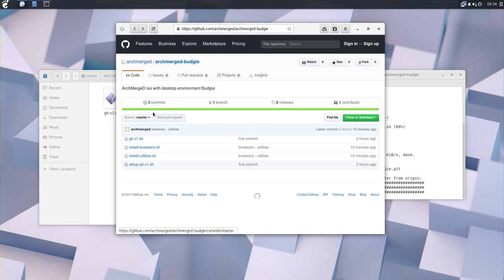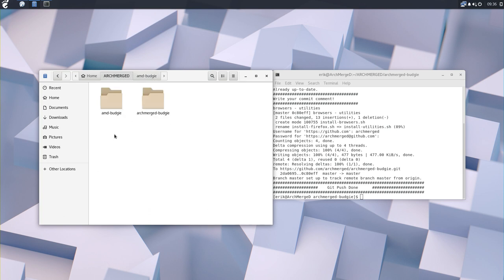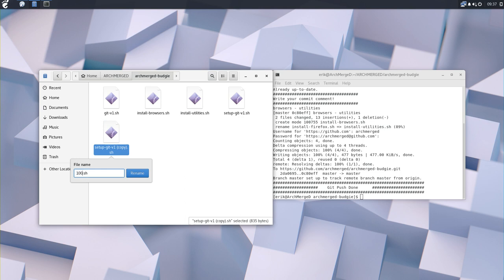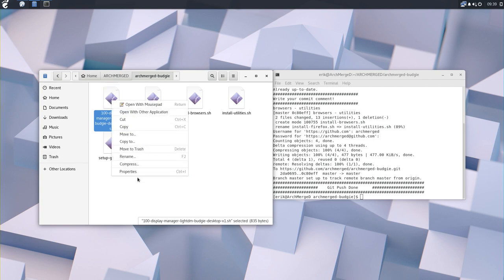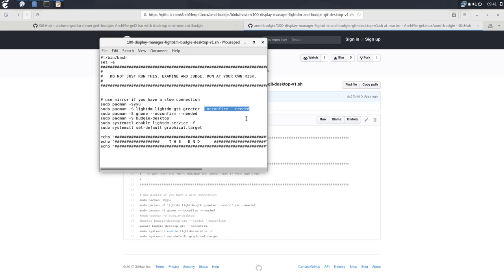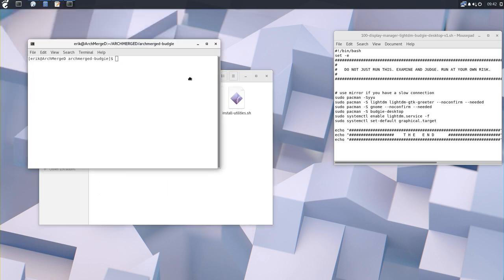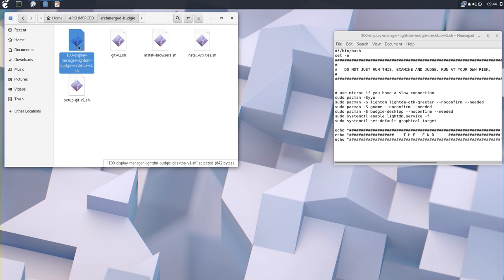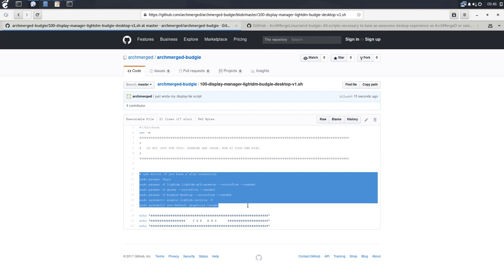ArchMerge : 42 how to make the script to have lightdm and budgie